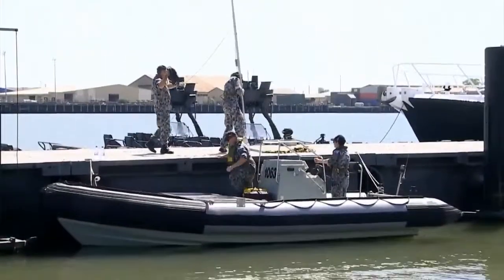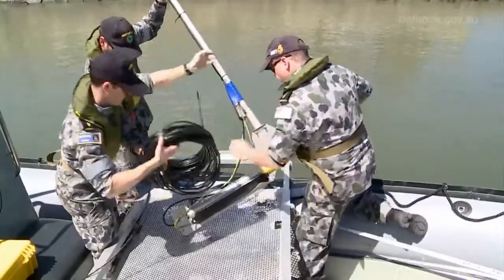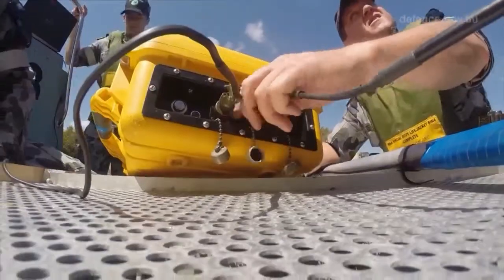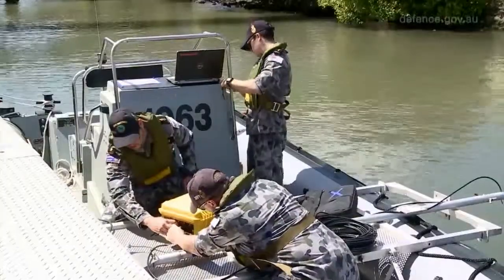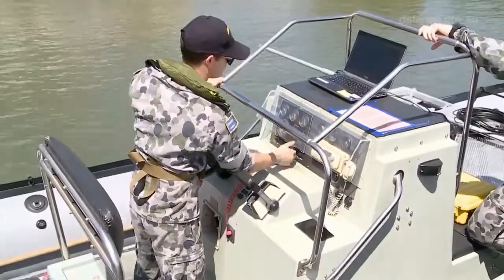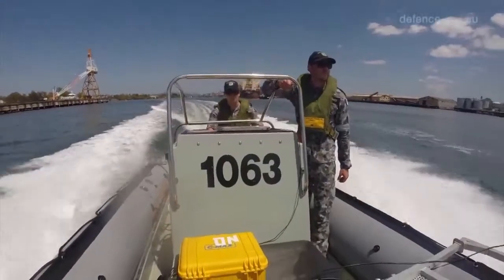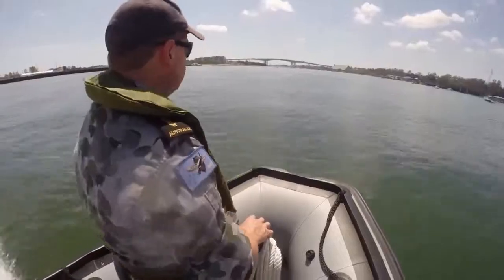Brisbane River side scan sonar search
Courtesy to Australian Department of Defence